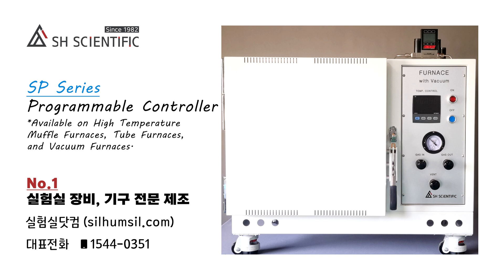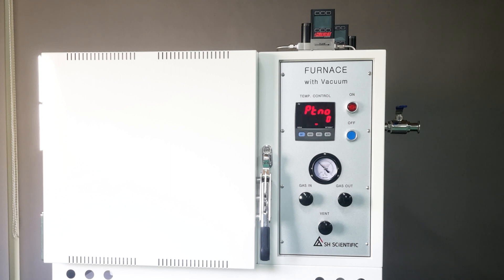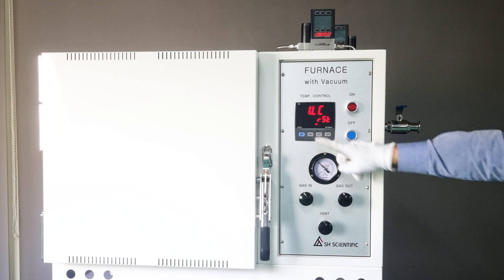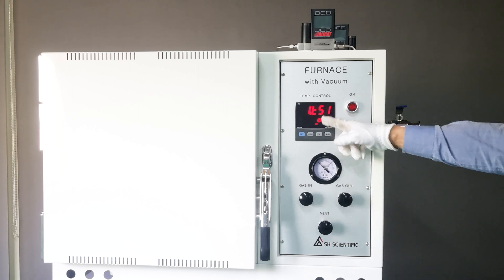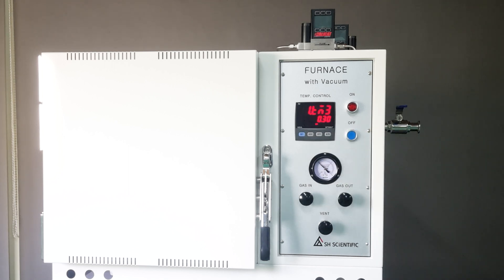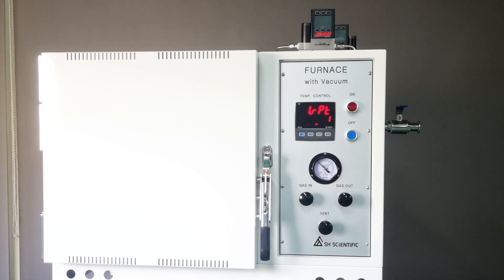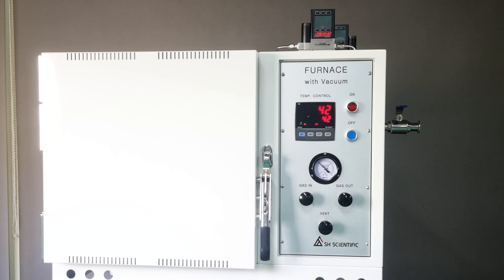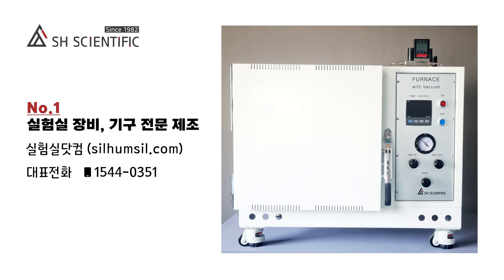삼흥에너지(실험실닷컴) SP시리즈 콘트롤러 사용설명 영상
삼흥에너지의 고온머플퍼니스, 고온튜브퍼니스, 고온진공퍼니스와 고온건조기에 쓰이는 총30단계의 프로그래밍이 가능한 온도시간조절기입니다.